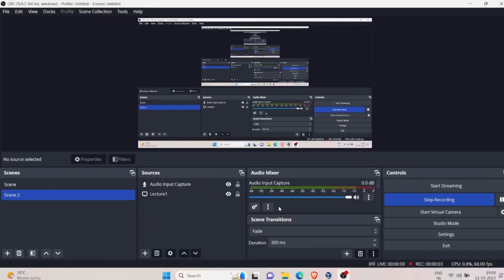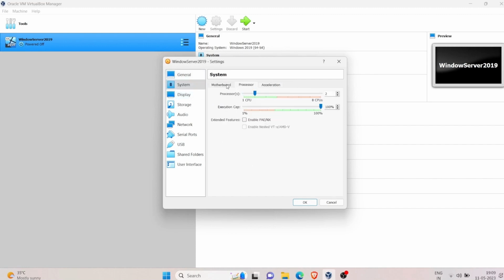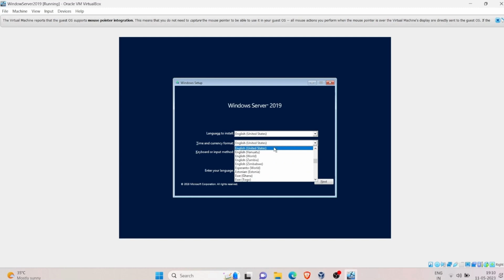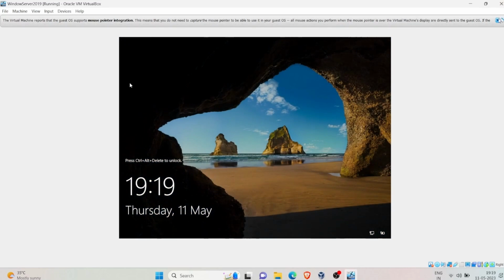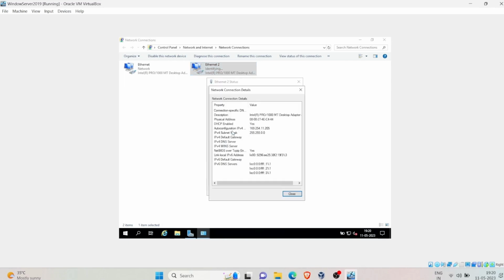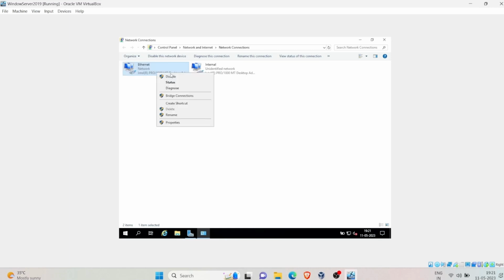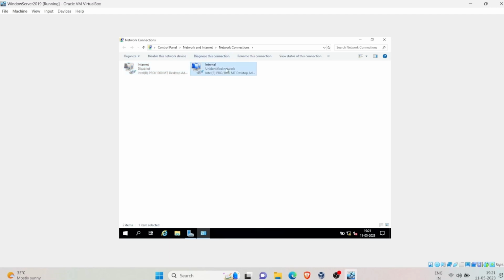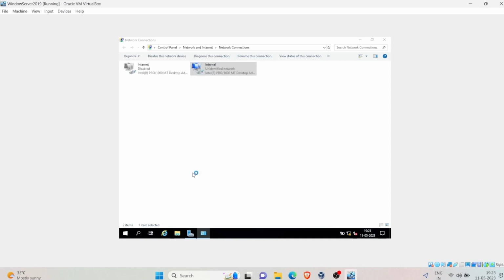How to Install Windows Server 2019 for begainers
This video is a step by step guide to install window server machine in your pc